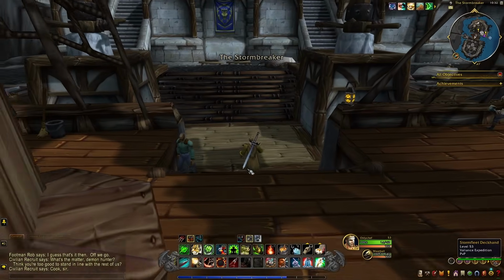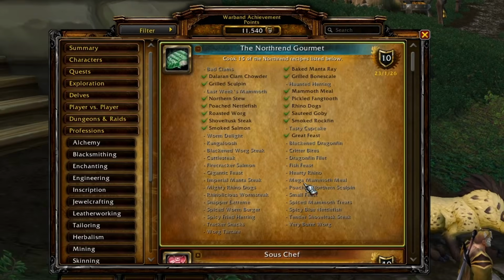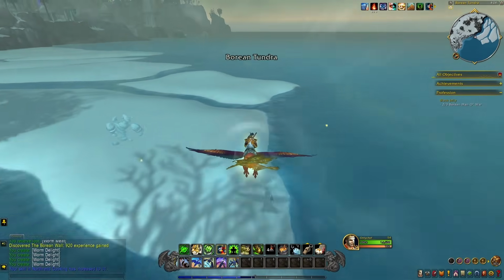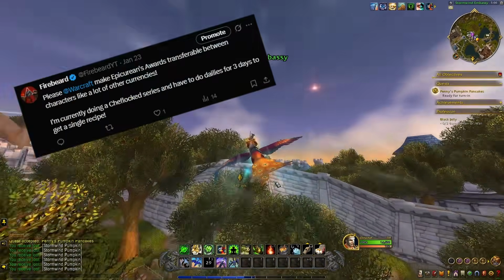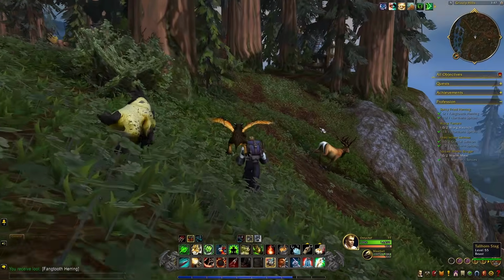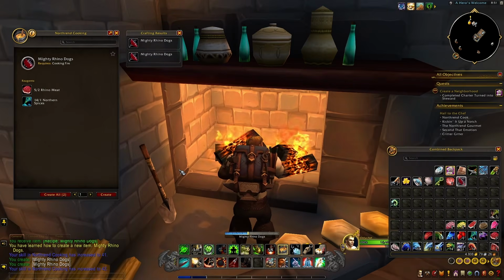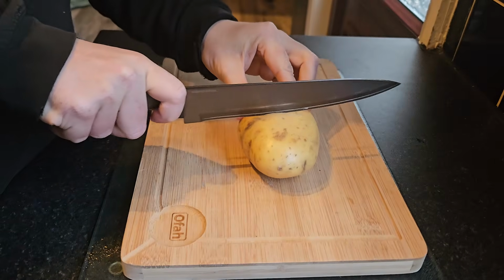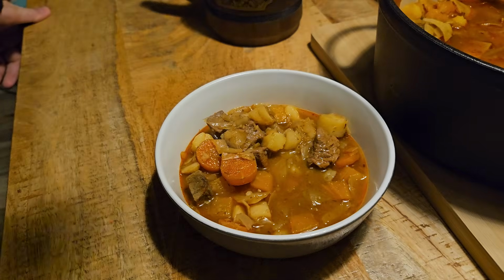Can I Beat WOTLK By Only Cooking? | Cheflocked (#9)